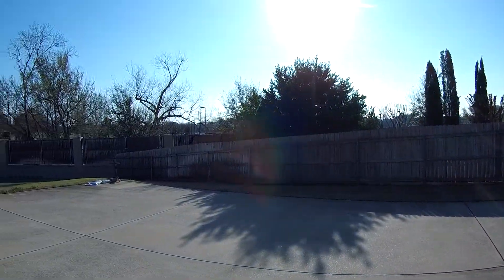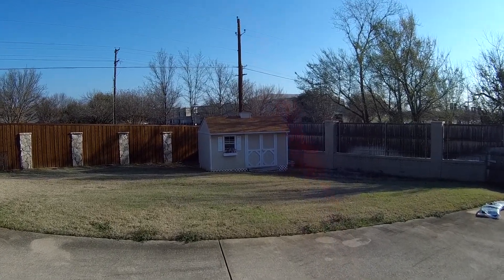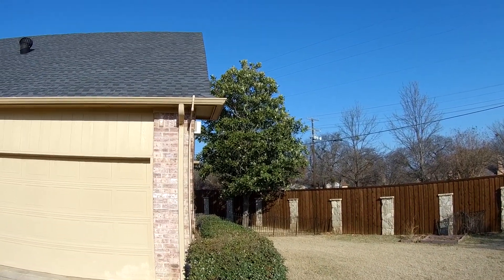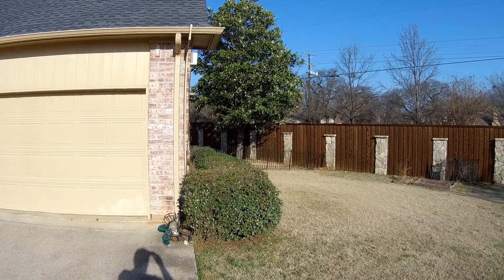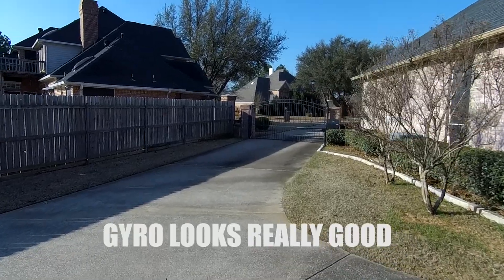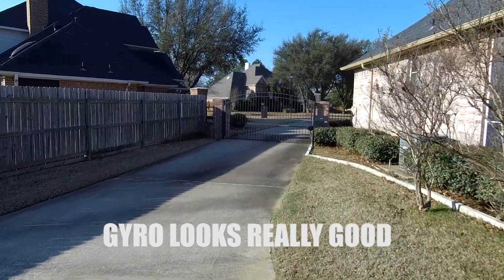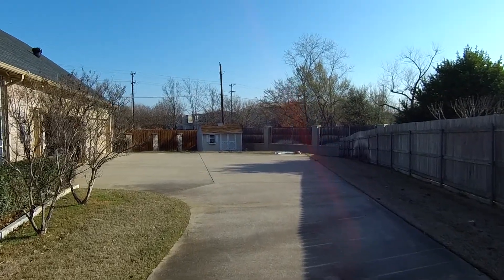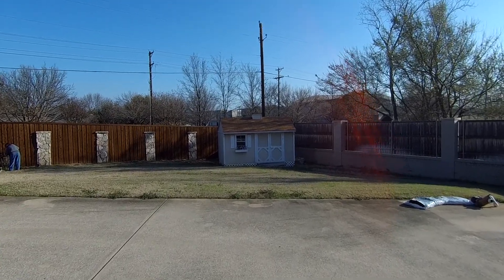LATEST FIRMWARE TEST FOR FIREFLY 8S VERSION U1.0.72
Hawkeye Firefly just released a new firmware update for the 8S, this is using the 170* version.  They added distortion correction to some resolutions, 1080@60 offers this WITH gyro, 2.7K gets distortion correction but no gyro and 4K no distortion correction or gyro, but with saying that, the image quality looks great and the gyro seems much better now.

Link to camera